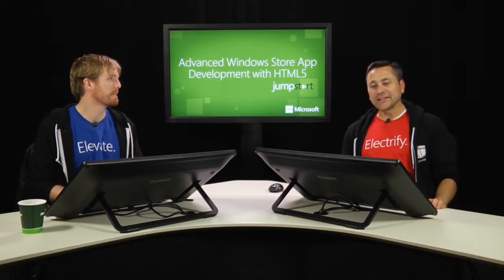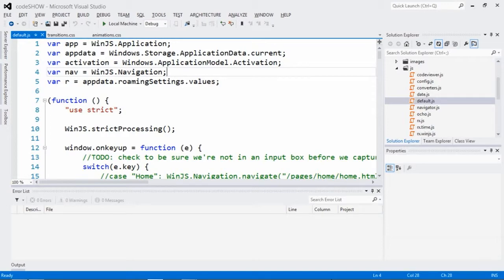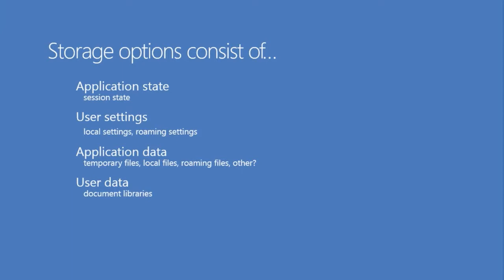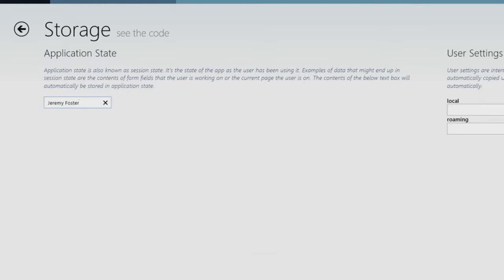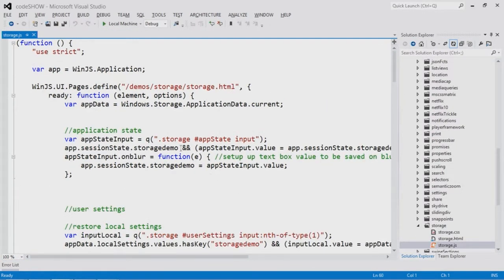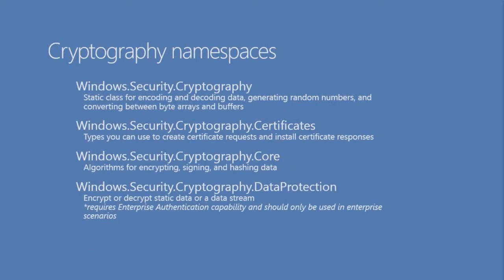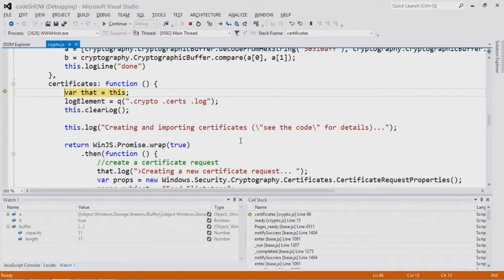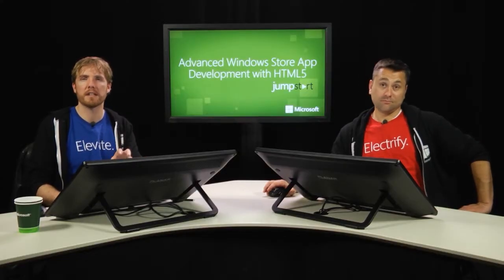05 Data, Files and Encryption